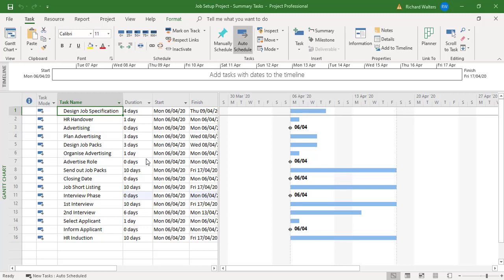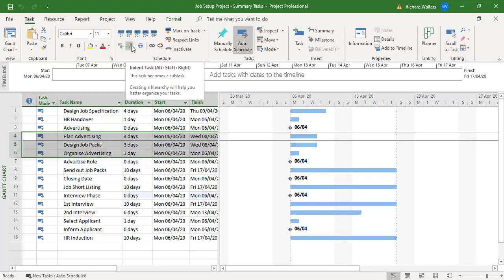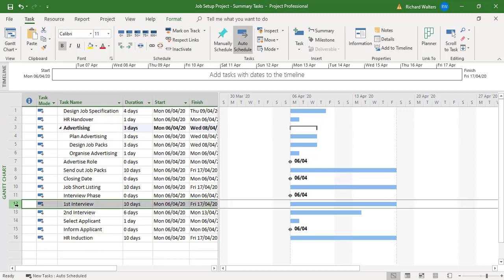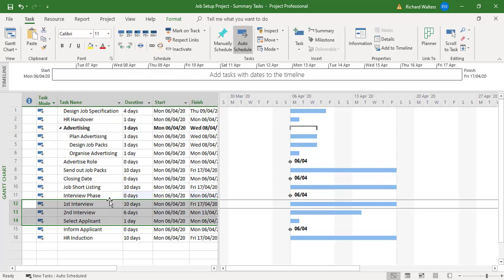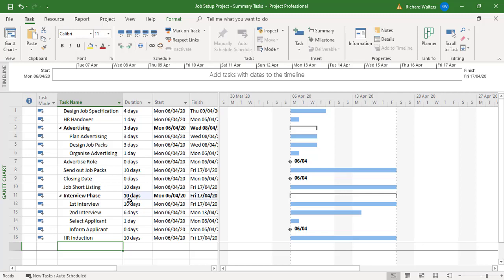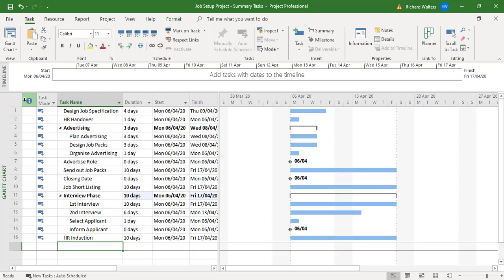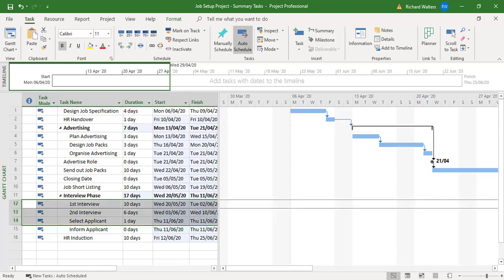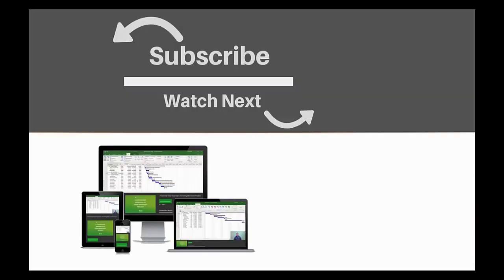How to Create and Modify Summary Tasks in Microsoft Project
In this Microsoft Project quick skills tutorial you will learn how to create, modify and link summary tasks in Microsoft Project.
0:00 Creating and modifying summary tasks
0:12 Producing a summary task
1:23 Deleting a summary task
2:40 Linking tasks together
3:16 Hiding a summary task